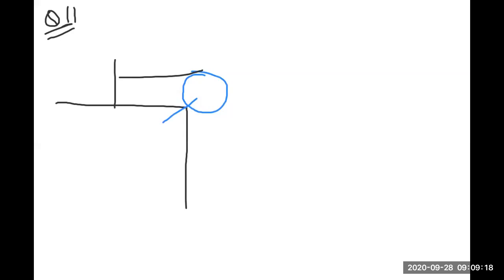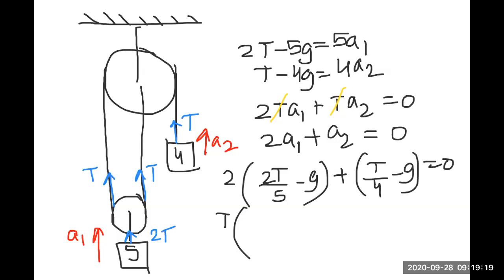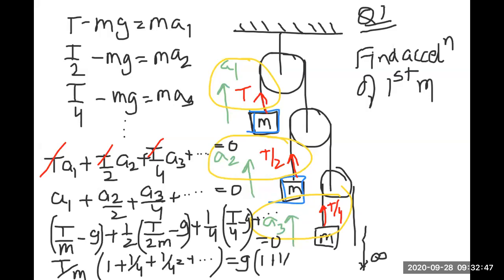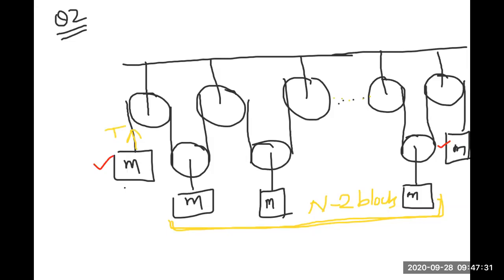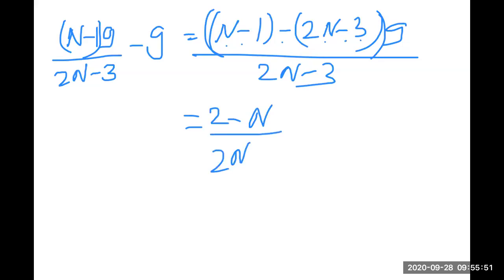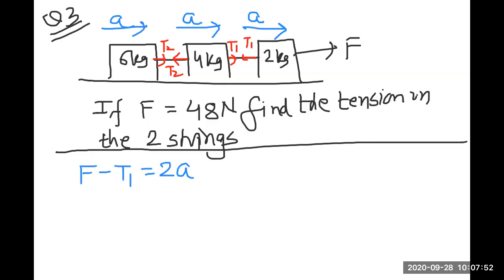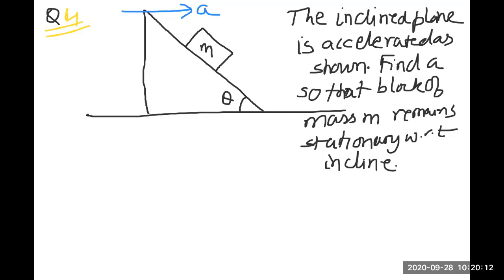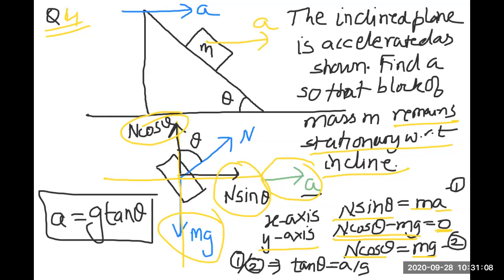ZEAL XI INT BATCH PHYSICS LECTURE BY IIT FACULTY KUNAL SIR 28.09.20